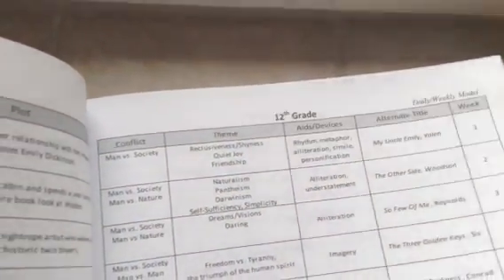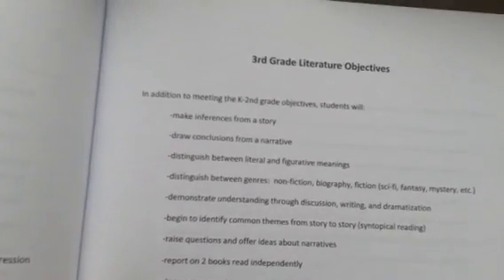Reading Roadmaps - literature suggestions for grades K-12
A quick walk-through of Reading Roadmaps by Adam Andrews and why it is a great resource for literature choices in homeschool.